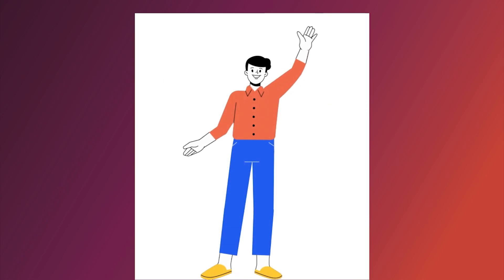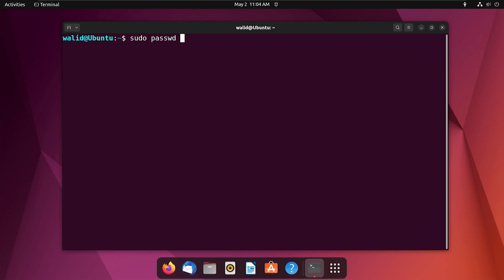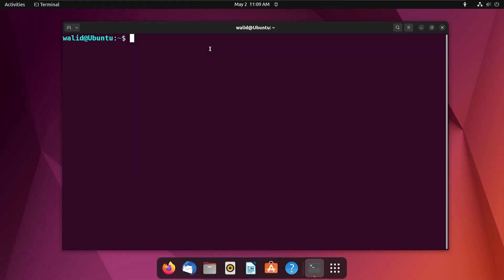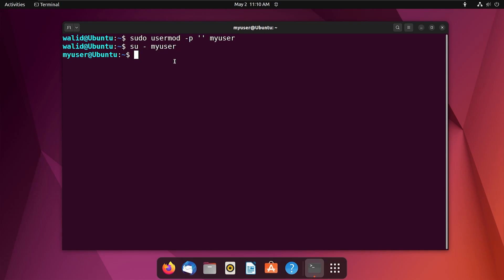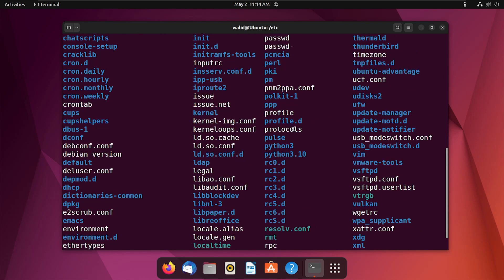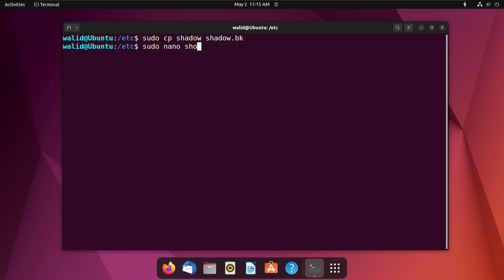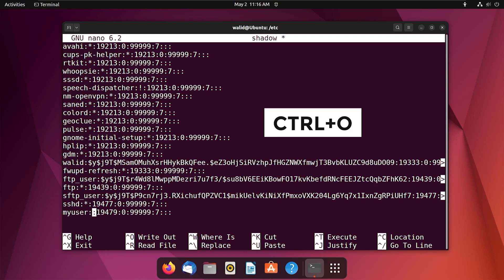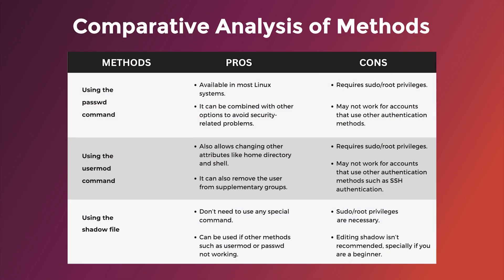How to Delete the User Password in Ubuntu [3 Ways] | LinuxSimply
If you're an Ubuntu user and have forgotten your password or simply want to delete it, there are several ways to do so. In this video, we'll cover three methods to delete the user password in Ubuntu: using the passwd command, the usermod command, and editing the shadow file. The passwd command is a simple and straightforward way to change or delete a user password. The usermod command, on the other hand, is a more advanced method that allows you to modify various user attributes, including the password. Lastly, editing the shadow file is the most advanced and potentially risky method, as it involves directly modifying system files.We'll walk you through each method step-by-step and explain the advantages and disadvantages of each approach. By the end of the video, you'll have a good understanding of how to delete the user password in Ubuntu and which method is best suited for your needs.

Content Index
0:00 Introduction
0:15 Deleting password using the passwd command
0:49  Deleting password using the usermod command
1:19 Deleting password from the shadow file

Instructor Details
Walid Al Asad

3 Ways to Delete the User Password in Ubuntu